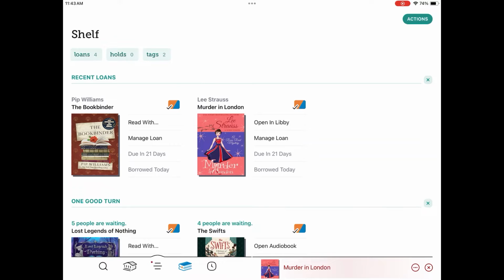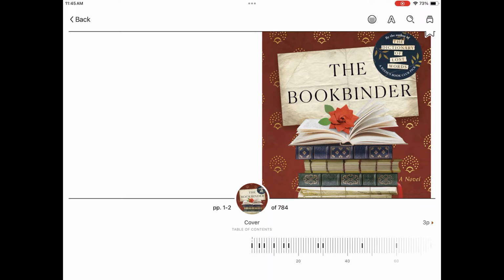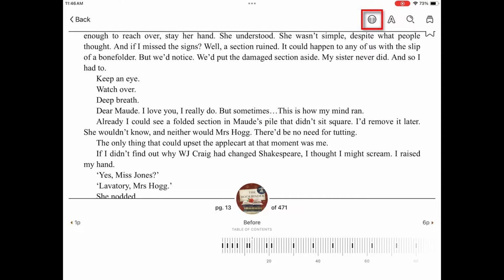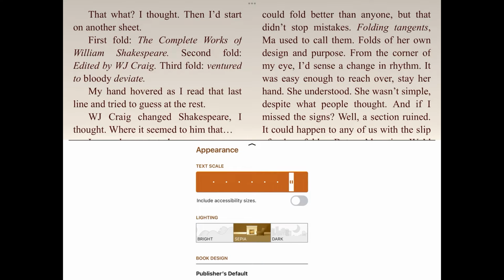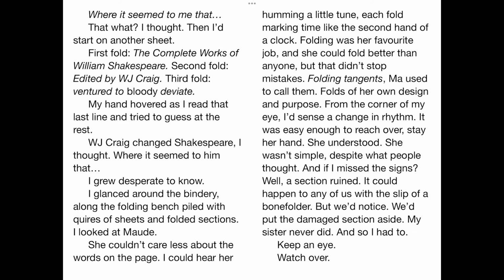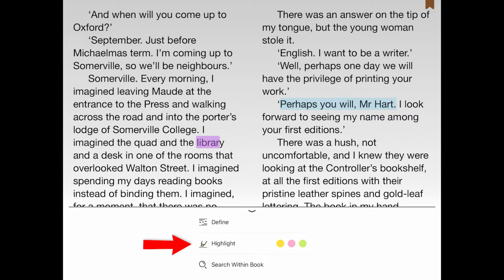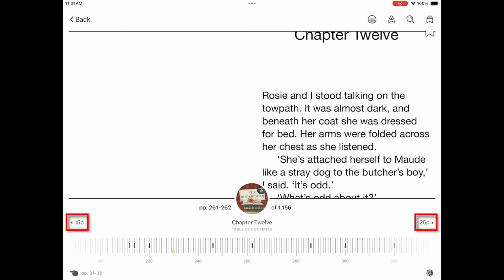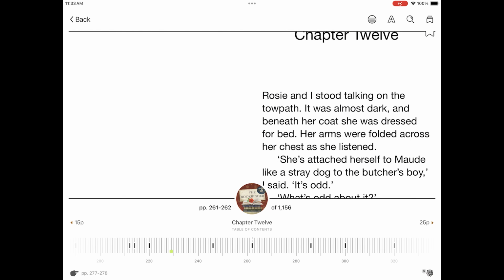Libby by OverDrive: Reading Features | Online Resources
Learn how to access and set options for reading in the Libby, by OverDrive app. For adults.